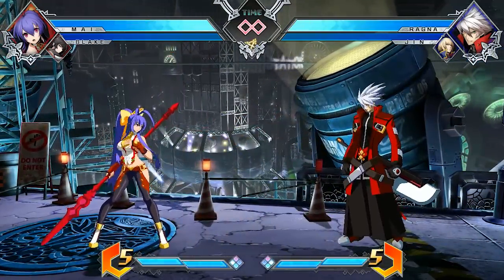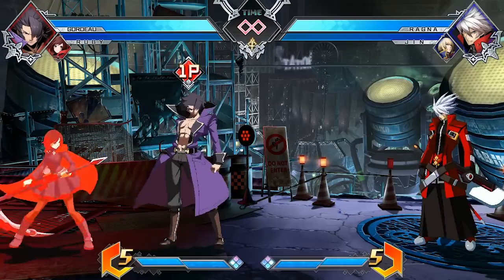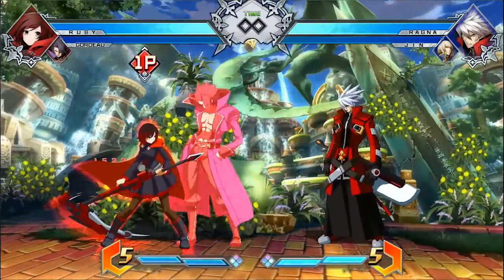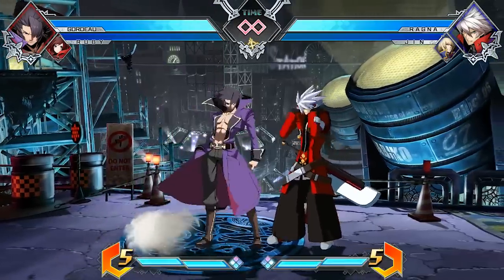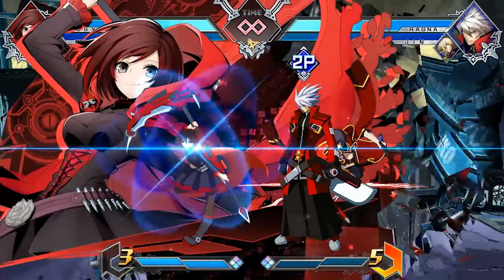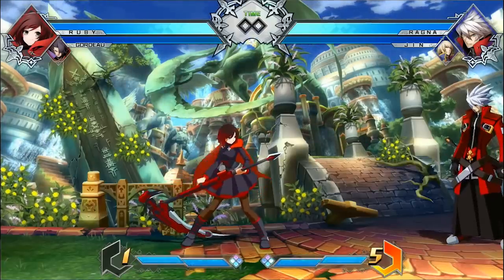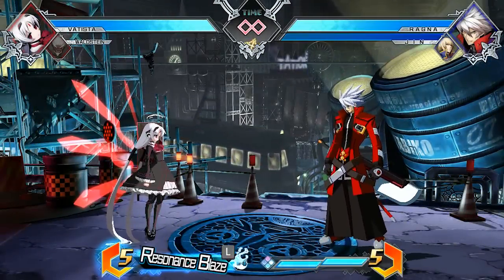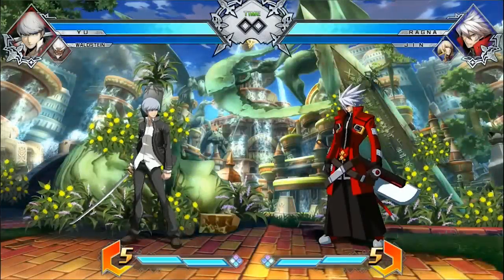BBTAG New System Mechanic Changes For Dummies